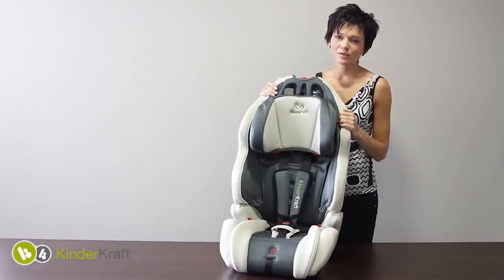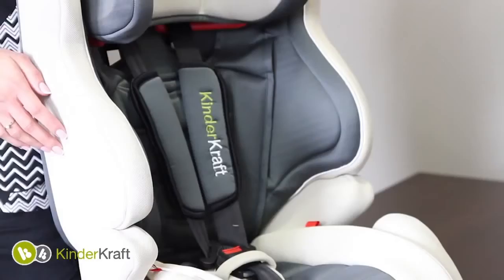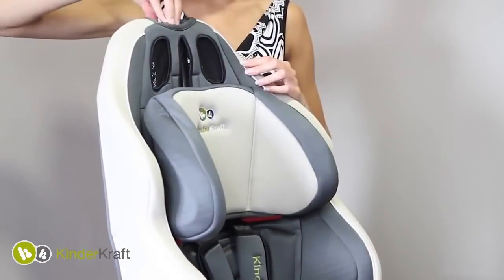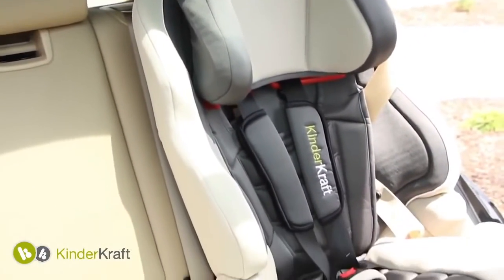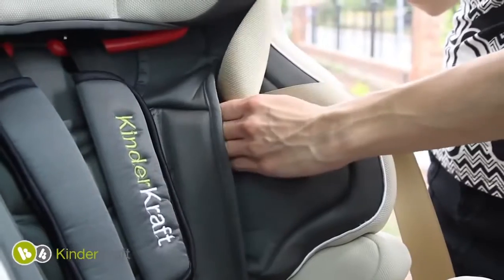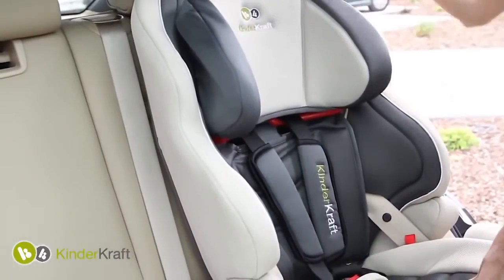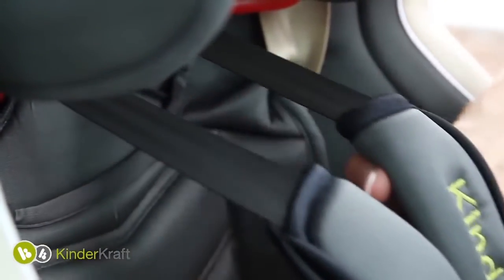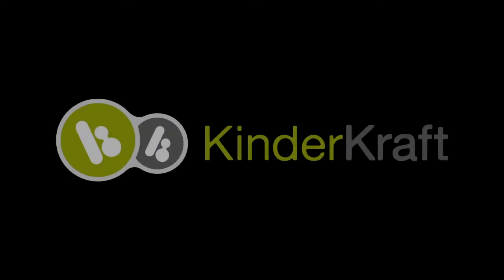Scaun auto SMART Kinderkraft